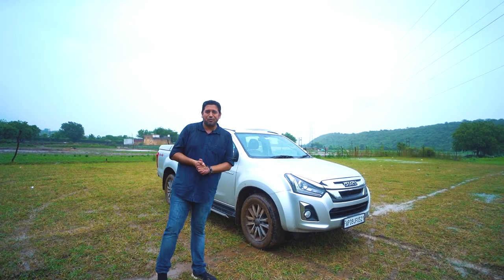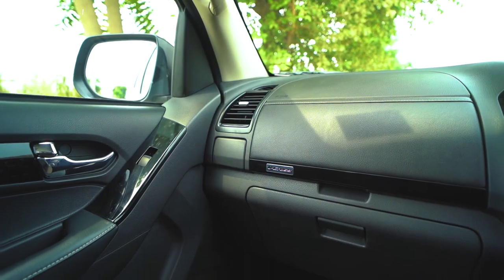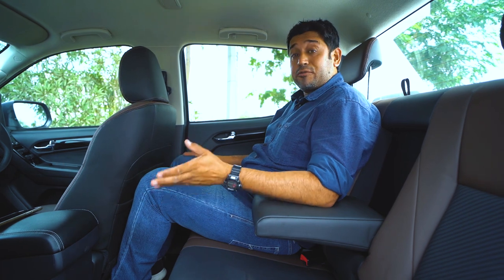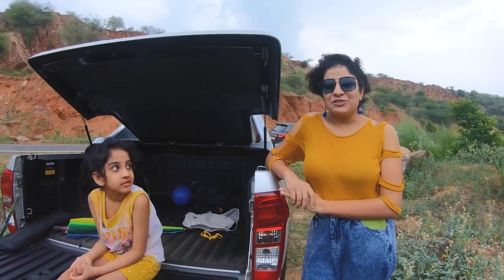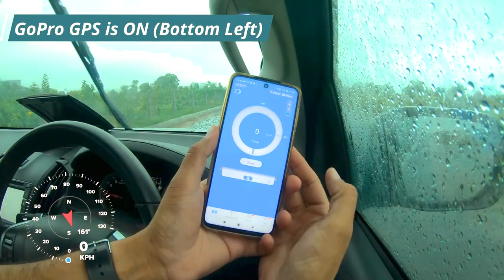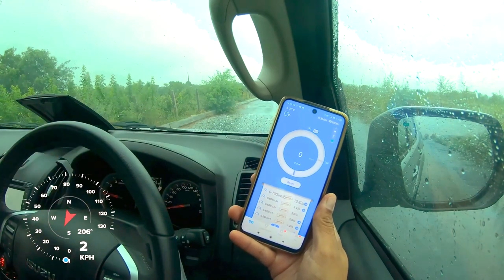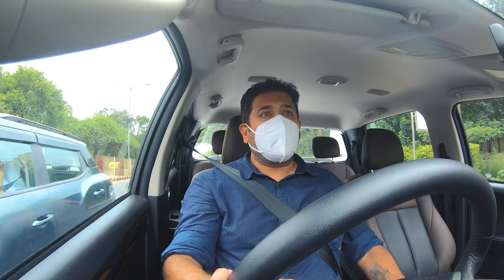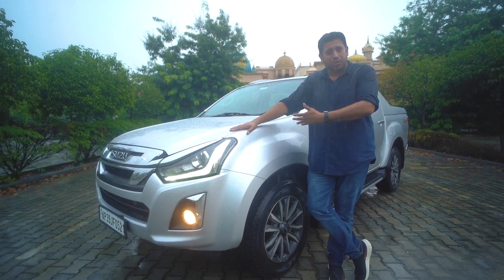2021 Isuzu V-Cross Automatic 4x4 || Worth Rs 25 lakh? || Good for Females? || 1.9 diesel powerful?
All answers here - This is the top end Automatic 4x4 Prestige Z model and costs about Rs 30 lakh on-road depending on where you stay. Worth the price? And most importantly, is the 1.9 diesel good enough? Watch the entire video to know more...